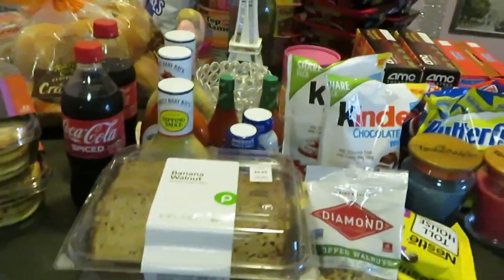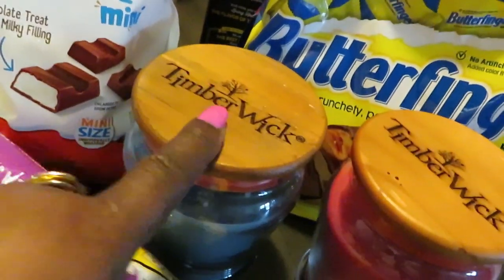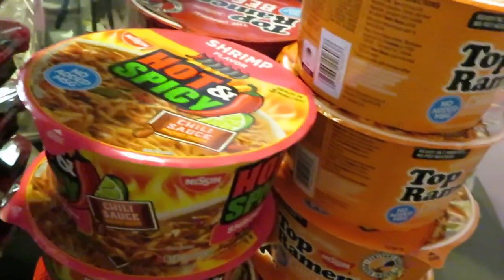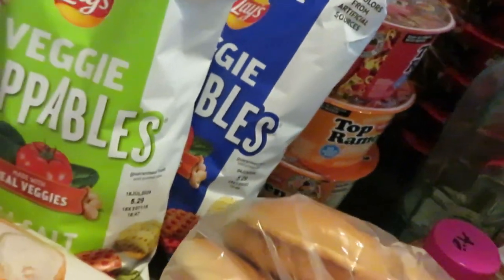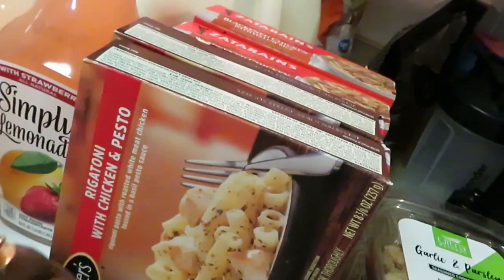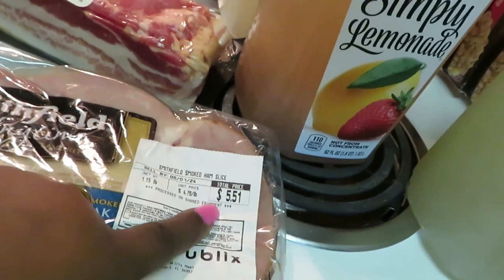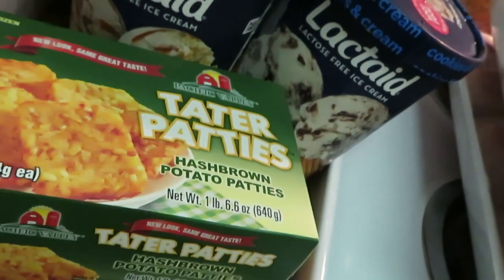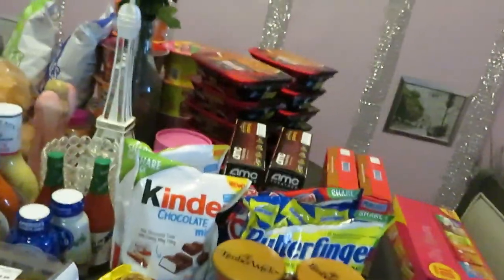Publix Grocery Haul/4-4-24 to 4-10-24/FREE SMITHFIELD HAM